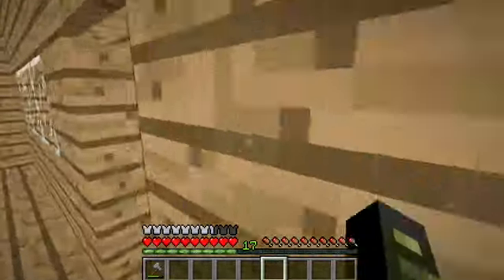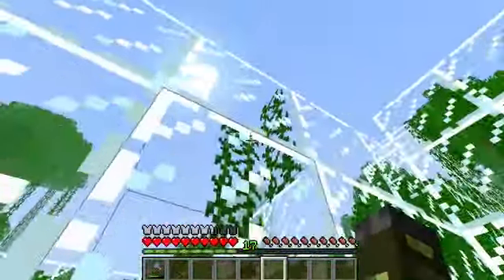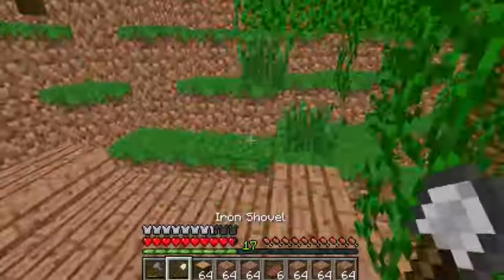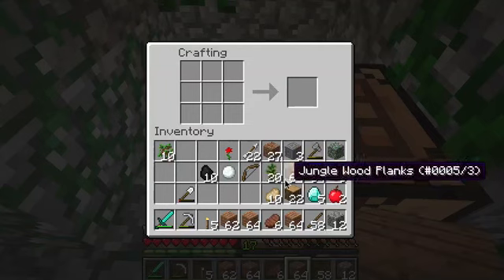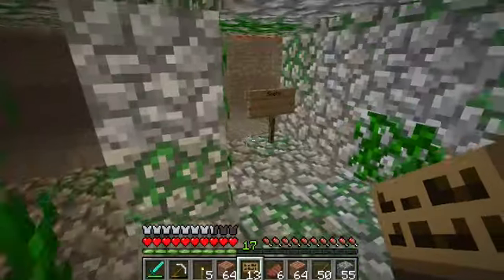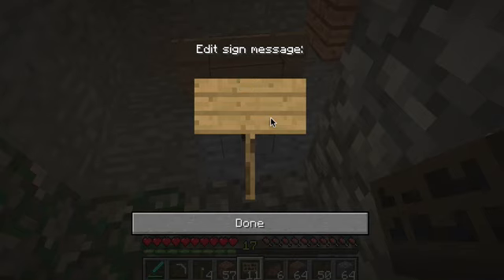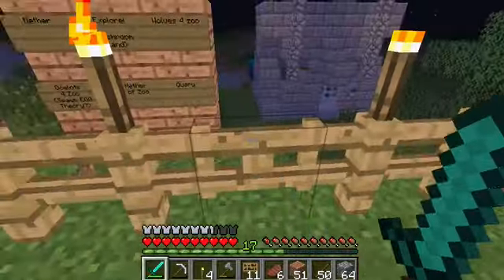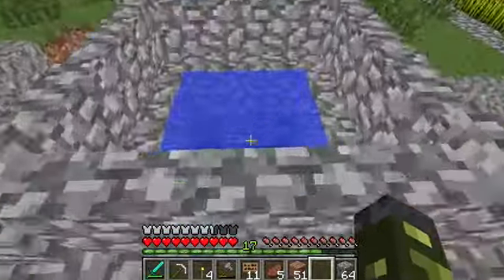Minecraft: Zoo Lets Play Ep13: Hostile Mob Cages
I continue my modded Survival!